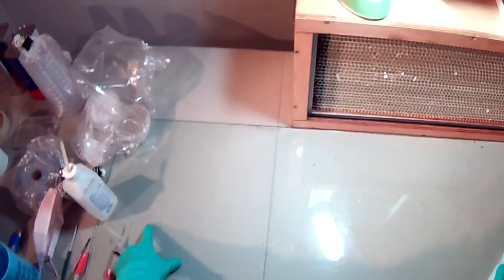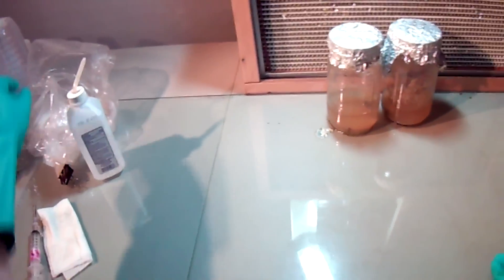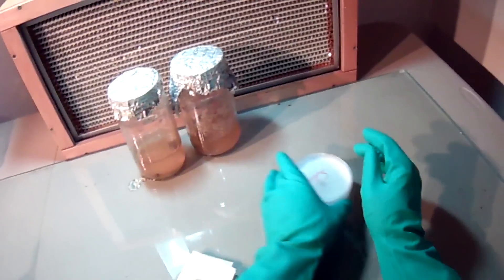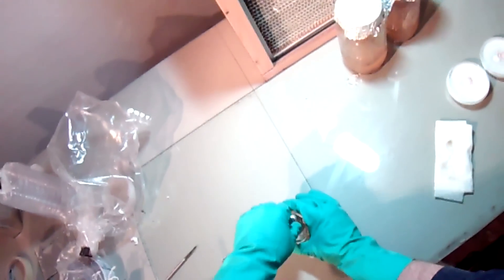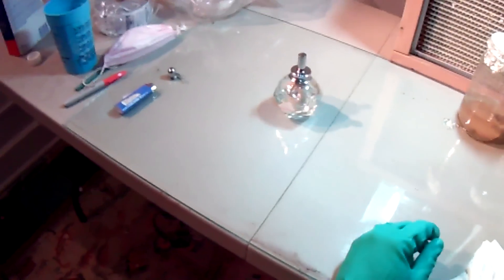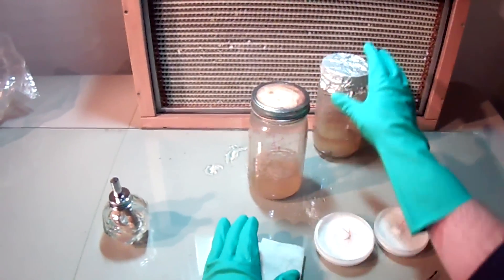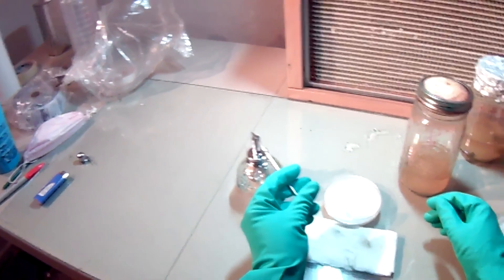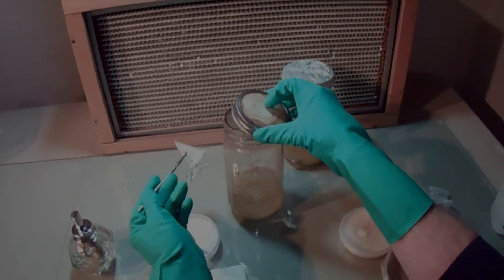Mushroom Adventures Episode 7 --- Grain Spawn Part 2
You may find these items at a cheaper price with same quality if you look around.  Only buy lab grade agar formulas.

Dextrose (also found at beer making store)